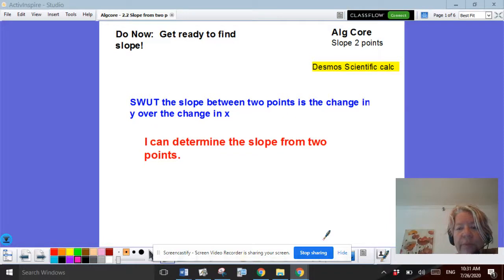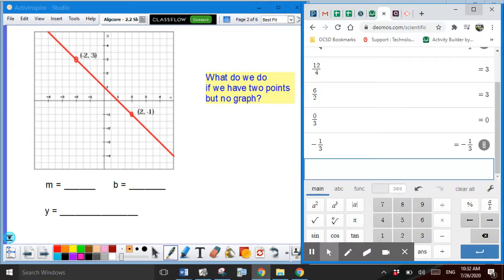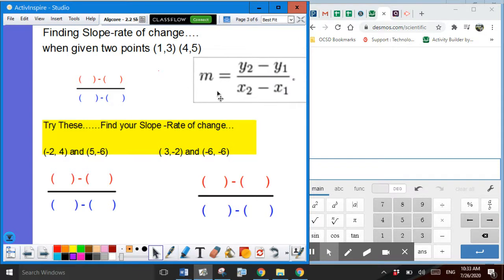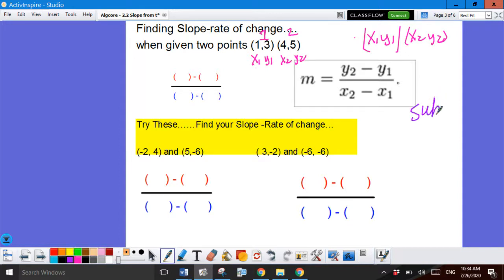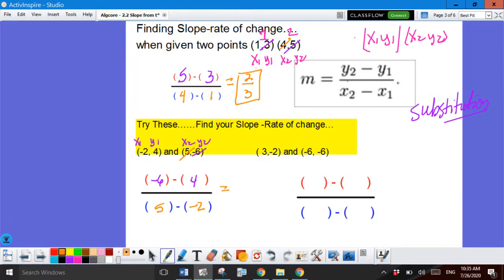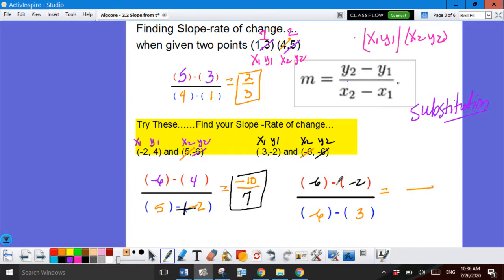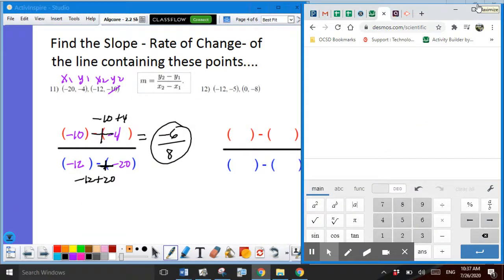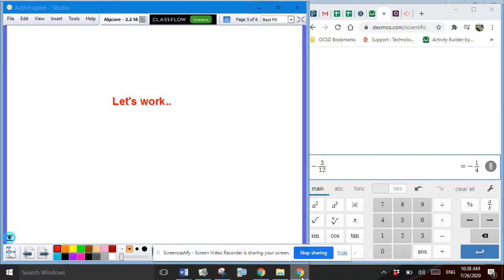Algcore Slope from two points- Video